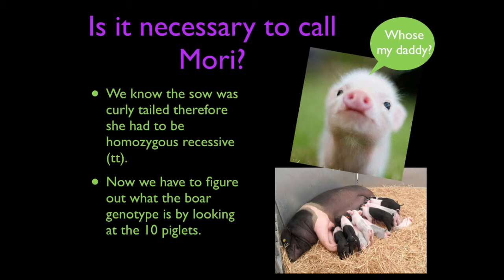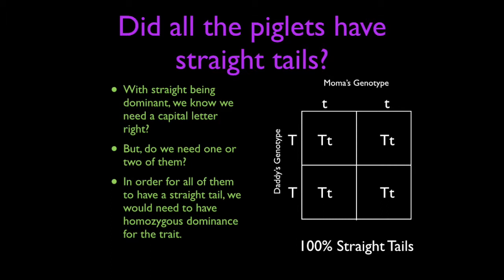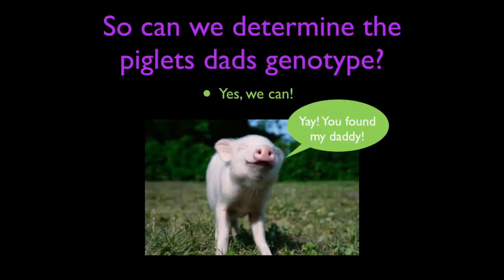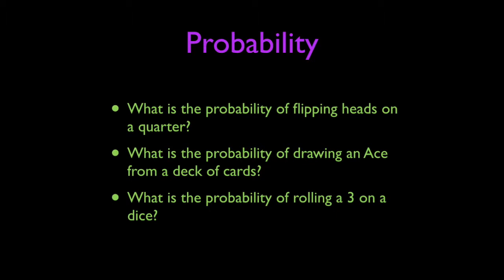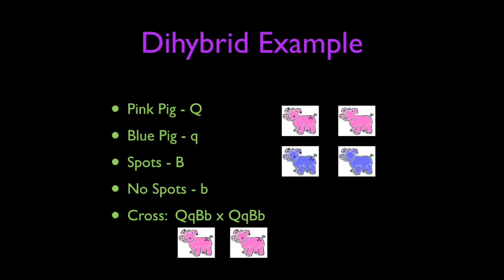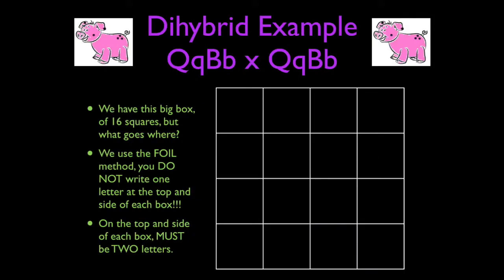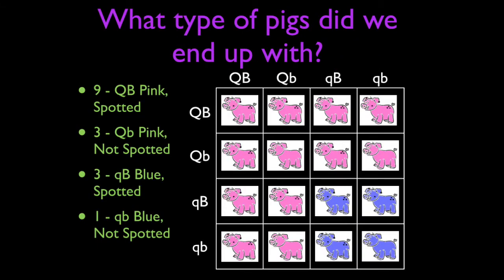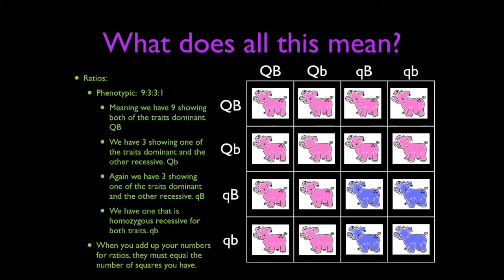Unit 7 Pt 2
This video is about Unit 7 Pt 2